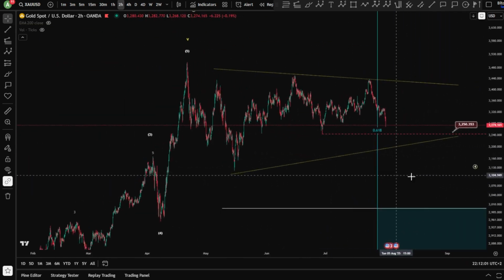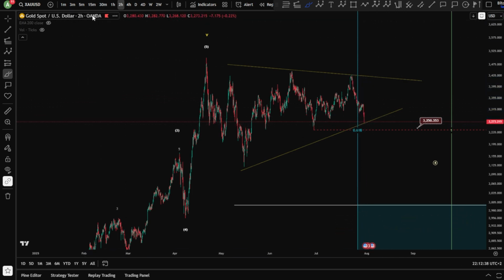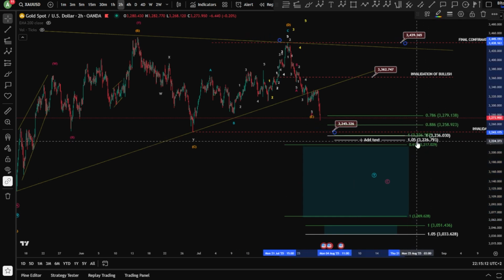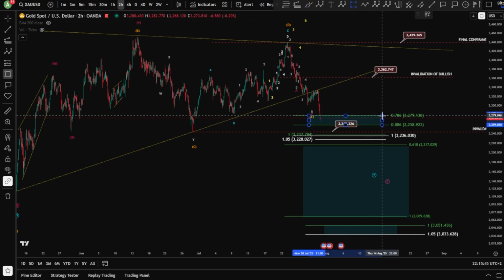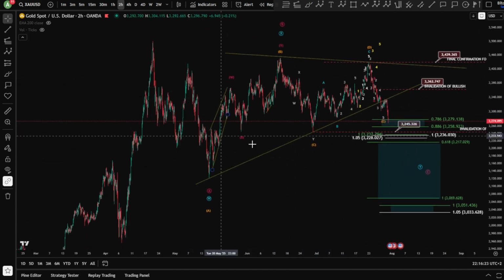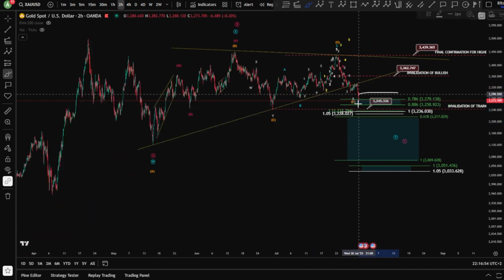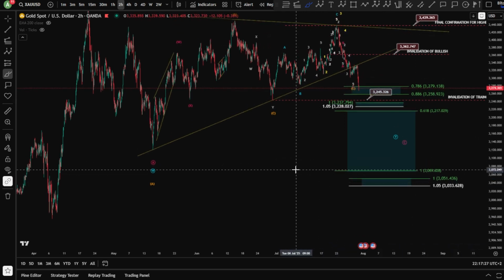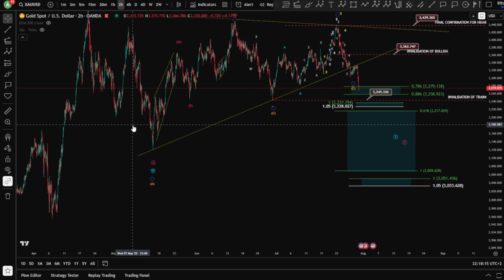GOLD (XAU/USD) WHAT IS NEXT AFTER INTEREST RATE VOLATILITY? ELLIOTT WAVE GOLD ANALYSIS